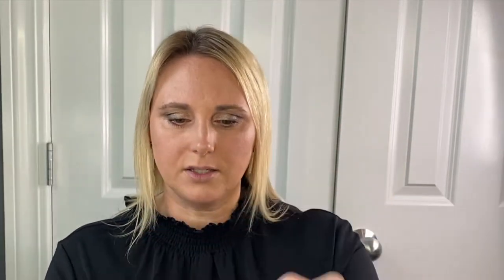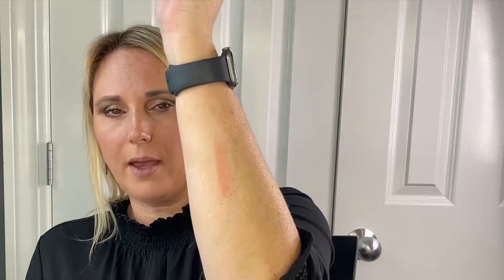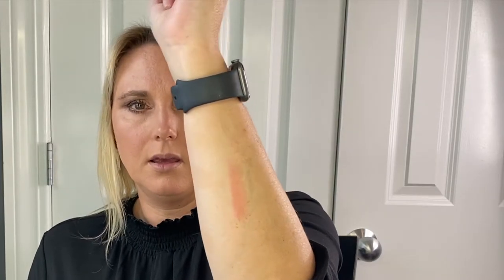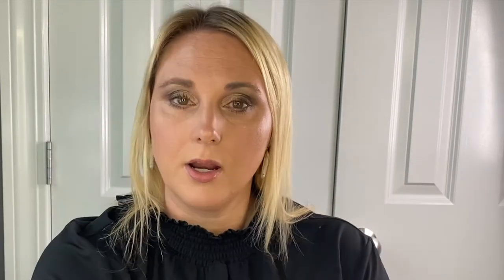New HERMES BLUSHES AND LIP ENHANCER/Review, Demo and Swatches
Today I am talking all things Hermes, and I am talking about the brand new Hermes Blushes and Lip Enhancers.  I pick up three shades of the blushes and one lip enhancer.  I will be swatching and applying to the face to give my first impressions of these two products.

Products Ued:
Hermes Blushes:
Saks Fifth Avenue
Bergdorf Goodman
Neiman Marcus

Hermes Blush Refill:

Hermes Lip Enhancers:
Saks Fifth Avenue
Bergdorf Goodman

What I am wearing on my face:
Milk Hydro Grip Primer
Chanel Les Beiges Healthy Glow Foundation, Shade B30
Chanel Le Correcteur De Chanel, Shade 30 Beige
Chanel Poudre Universelle Libre Loose Powder, Shade 30
Tom Ford Soleil Glow Bronzer, Shade Gold Dust
Danessa Myricks Lightwork Highlighting Palette
Chanel Ombre Premiere, Shade Scintillance
Natasha Denona Glam Palette
Tom Ford Eye Defining Pen
Armani Beauty Black Ecstasy Mascara